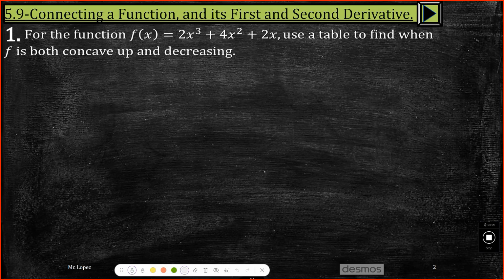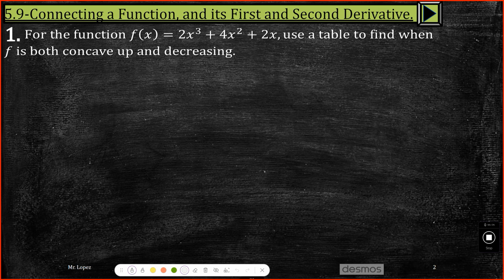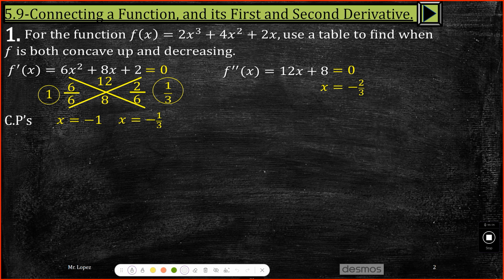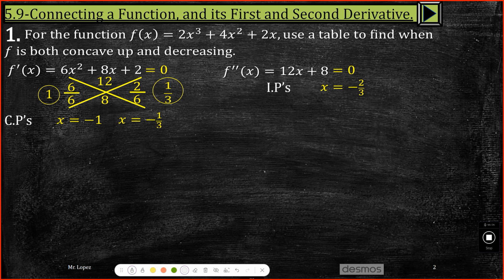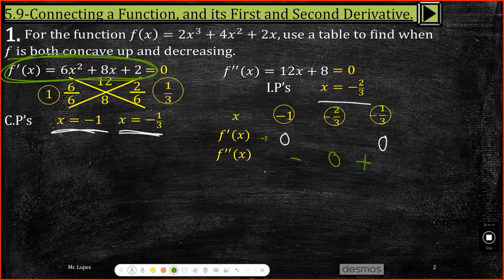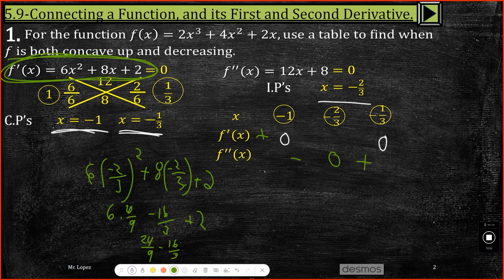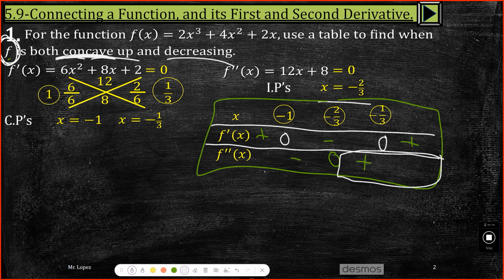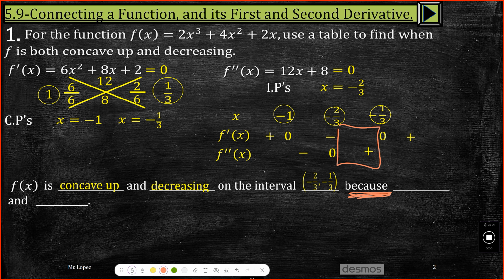Lesson 5.9-Connecting Functions and its First and Second Derivative